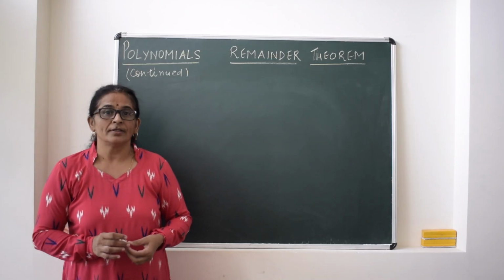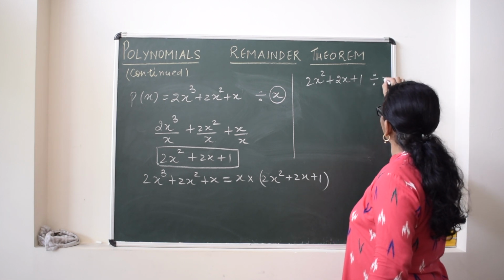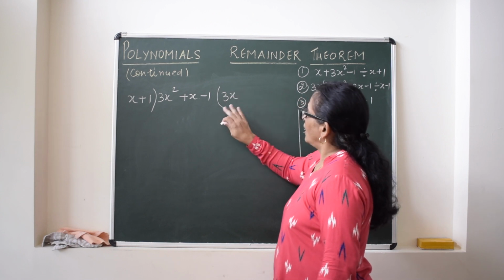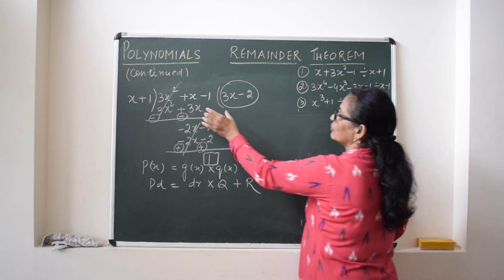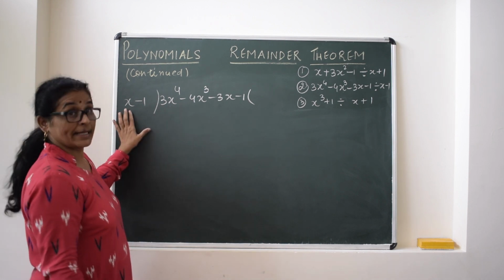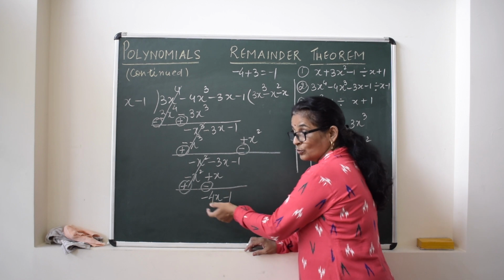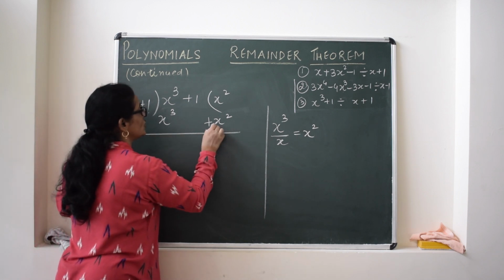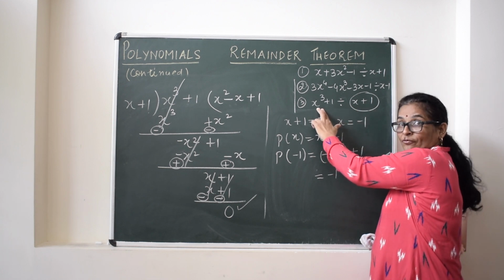Remainder Theorem | Polynomials | CBSE Maths Lecture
The remainder theorem states that when a polynomial p(x) is divided by a linear polynomial x-a, where a is a real number, then the remainder of the division will be p(a).
Division Algorithm states that Dividend is equal to the sum of the product of the divisor and quotient; and the remainder.
The remainder can be found by directly dividing a polynomial by a linear polynomial and can also be found by using the remainder theorem.